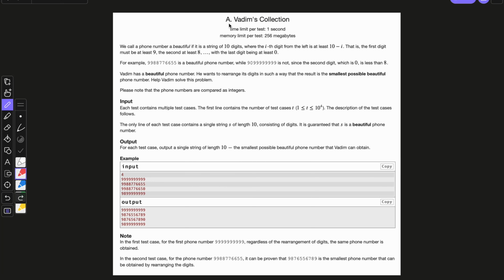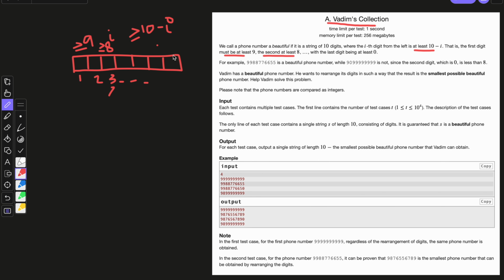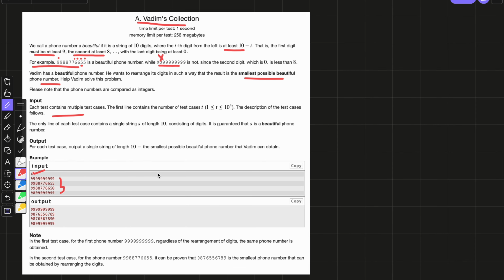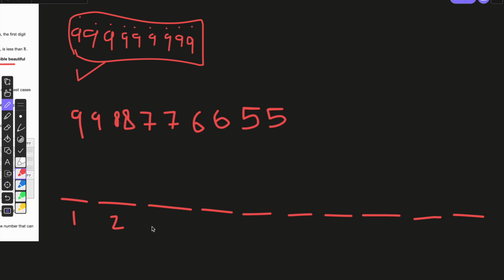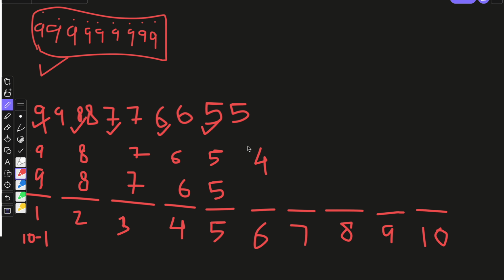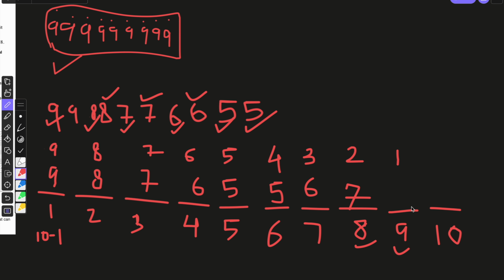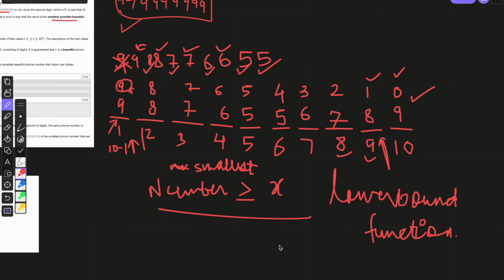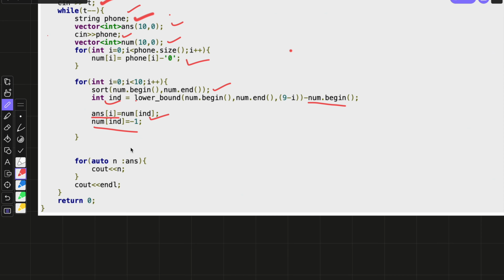Codeforces Round 1021 (Div. 2), problem: (A) Vadim's Collection